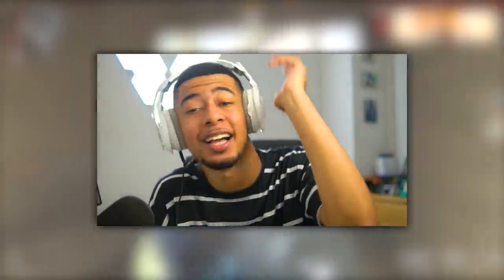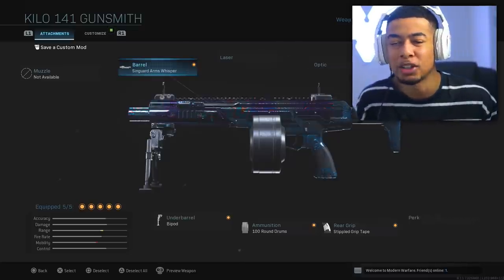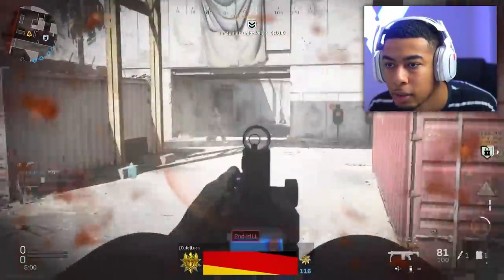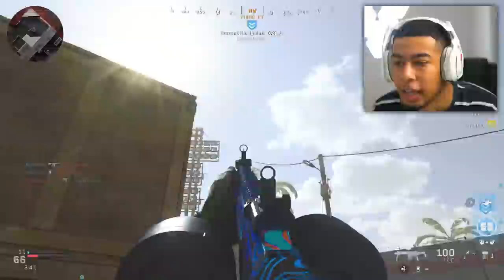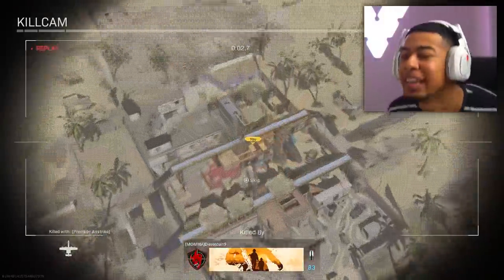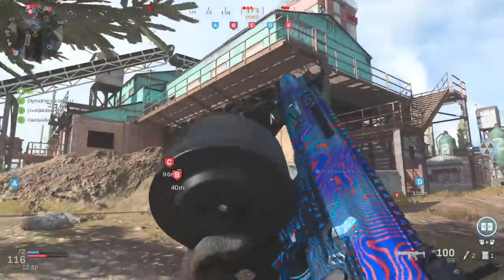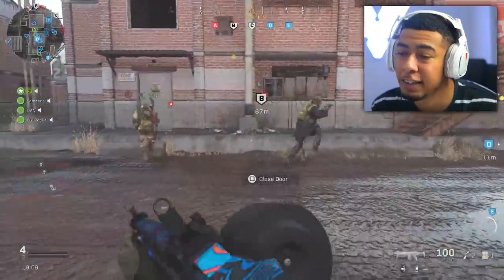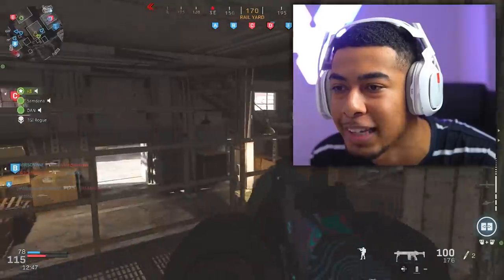the MAX LEVEL "KILO 141" VARIANT in Modern Warfare (NEVER RELOAD)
the MAX KILO..